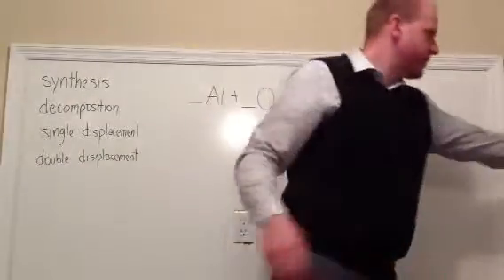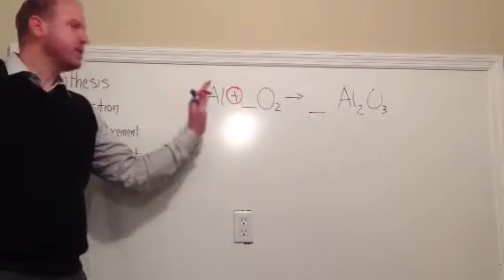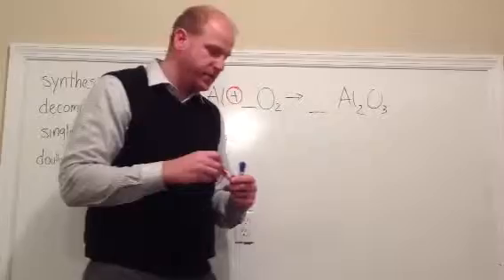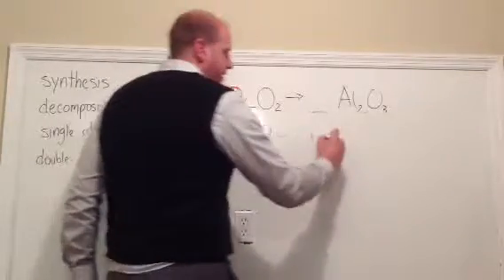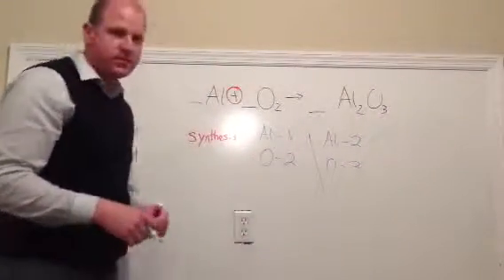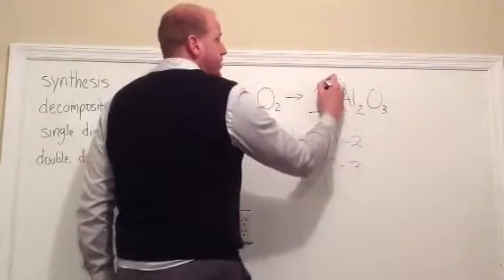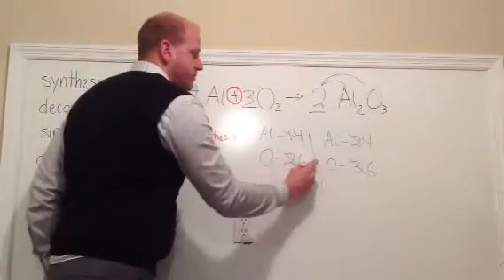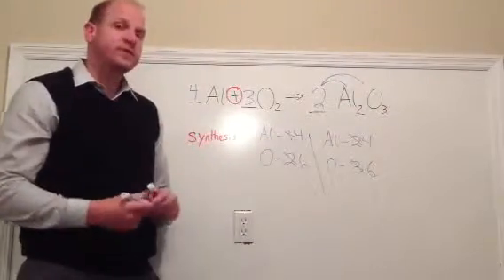Balancing Chemical Equations 4